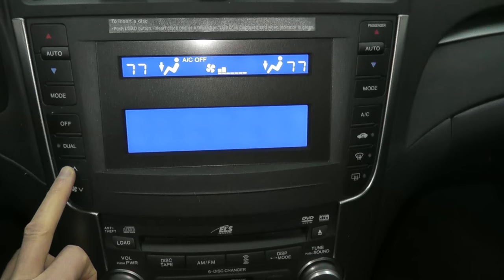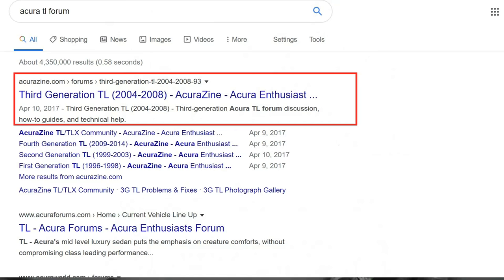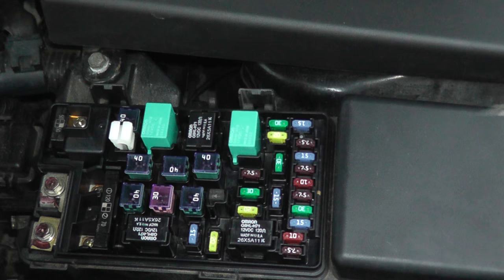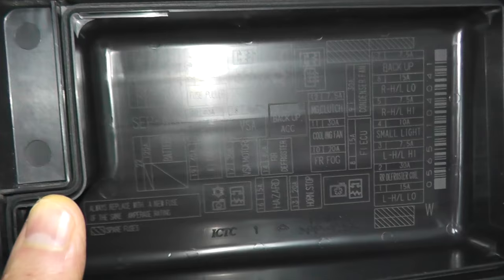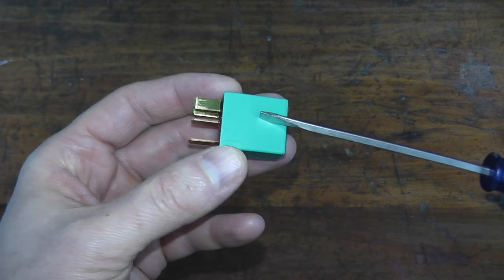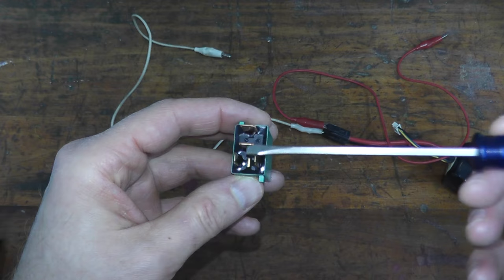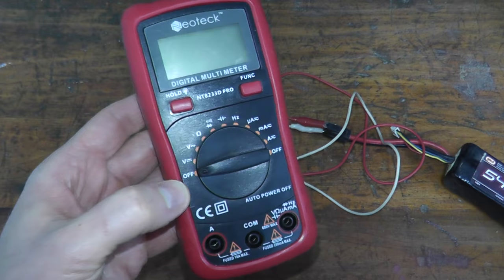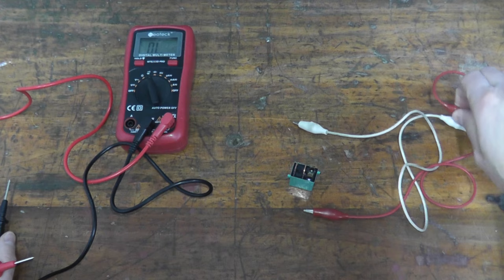Blower Motor Fan Relay Testing and Replacement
Today we're going over the steps on how to locate, test and replace a blower motor fan relay. As shown in the video, use google images and/or a web search to help you find the relay for your vehicle. If you still have trouble, try a forum specific for your vehicle. You'll often find very helpful members that know your vehicle inside and out. This specific vehicle is a 2006 Acura TL.

►► Tools and Supplies:
Safety Glasses
Alligator Wires